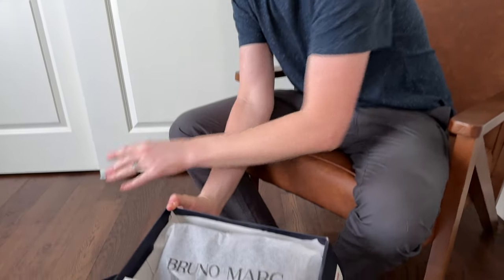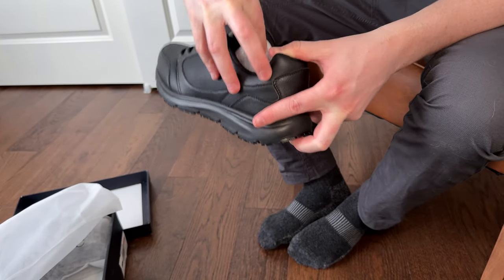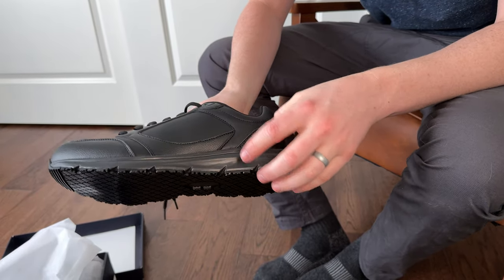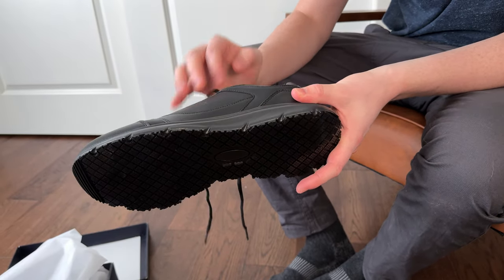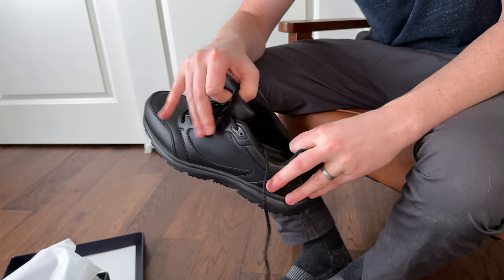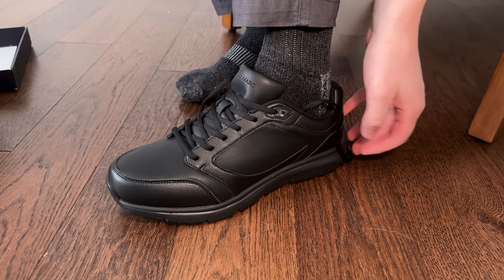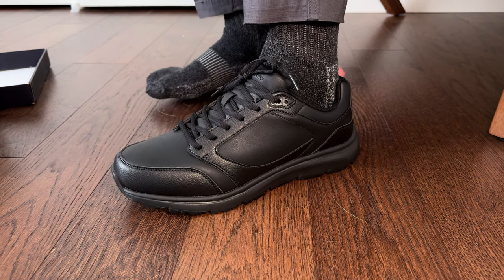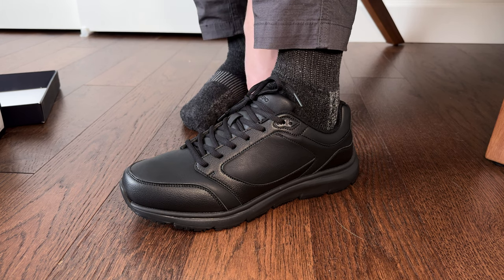First Impressions - Bruno Marc Men's Bertram Non Slip Work Shoes!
First impressions of the Bruno Marc men's Bertram non slip work shoes!